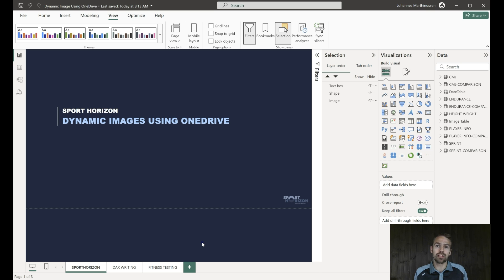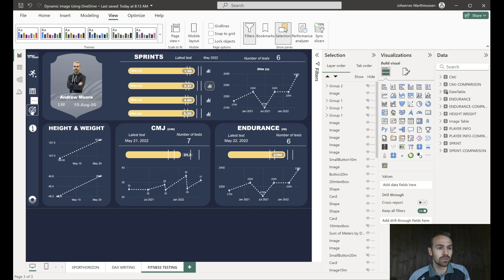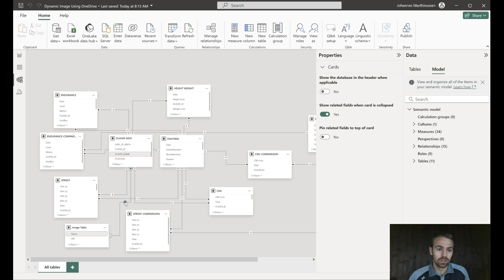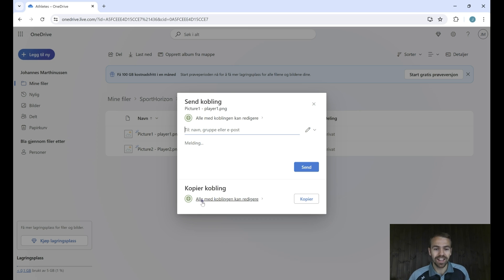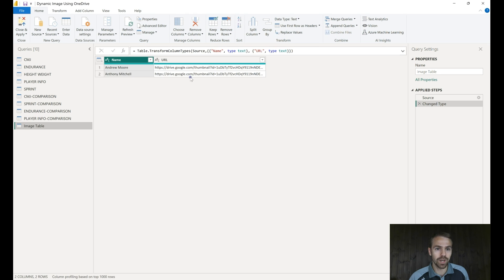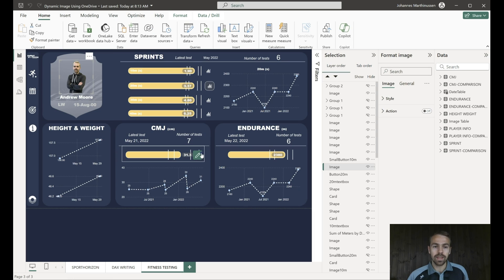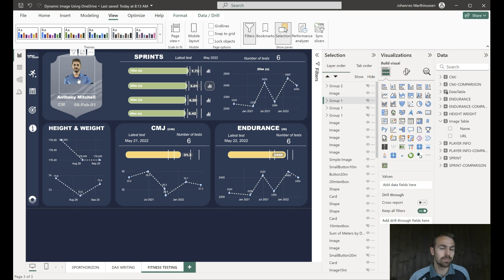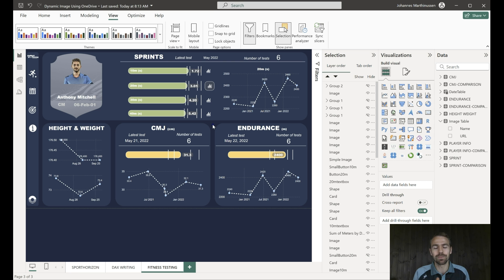Creating Dynamic Images with OneDrive in Power BI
Recently we created a video on creating dynamic images with Google Drive. We were asked if it's possible with OneDrive, the answer is yes!

Welcome to the Sport Horizon YouTube Channel!

At Sport Horizon, we're dedicated to helping you excel in the world of sports data. Our videos offer tips, tutorials, and insights on Power BI, Tableau, Chat GPT, and more, tailored specifically for those working in sports performance and analytics.